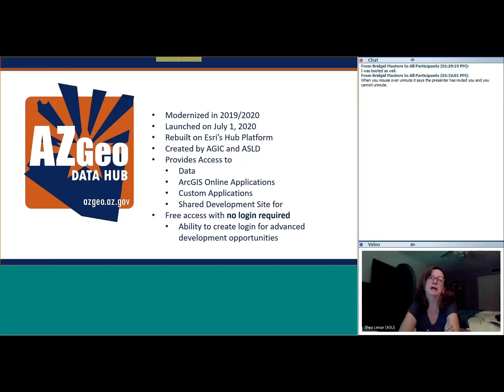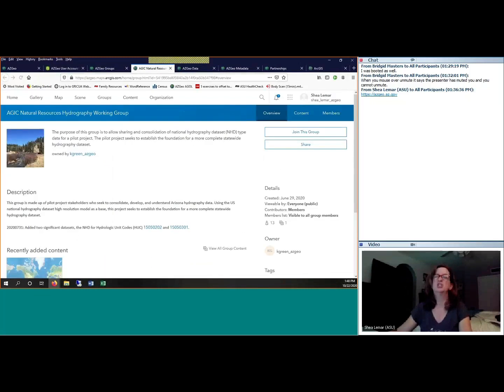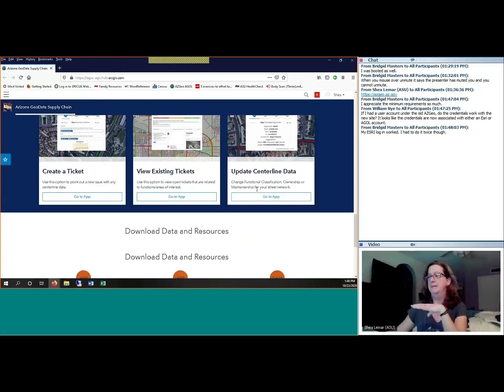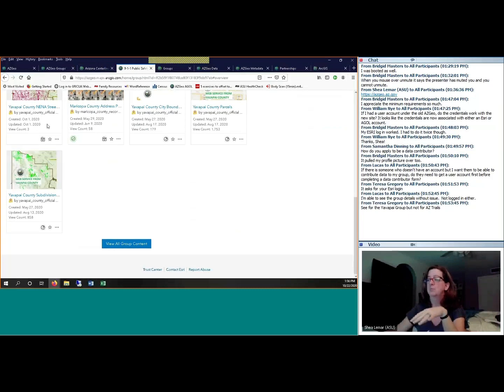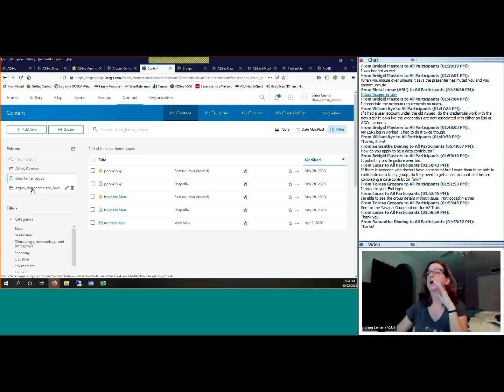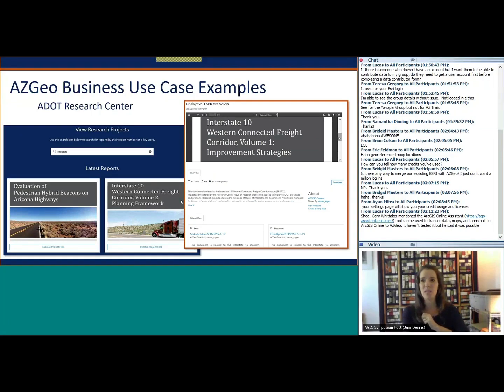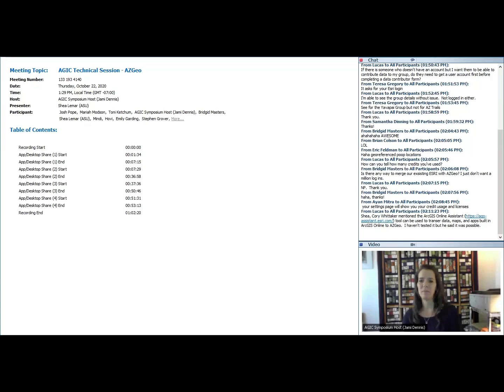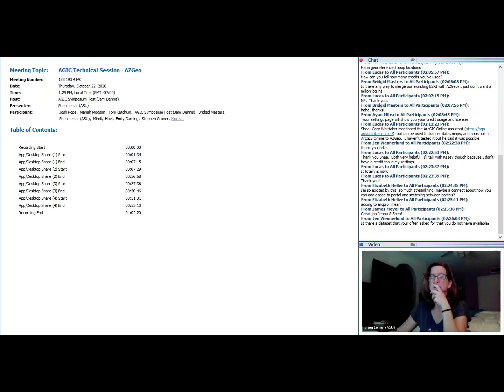Getting to Know AZGeo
Jenna Leveille
Shea Lemar